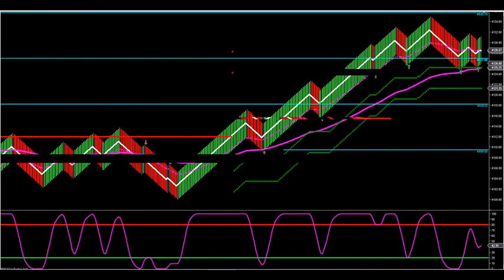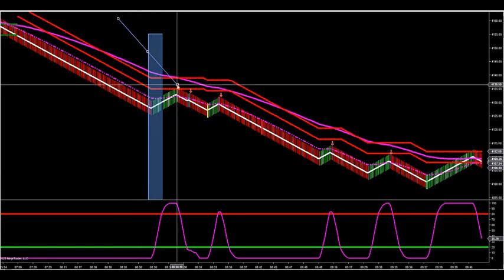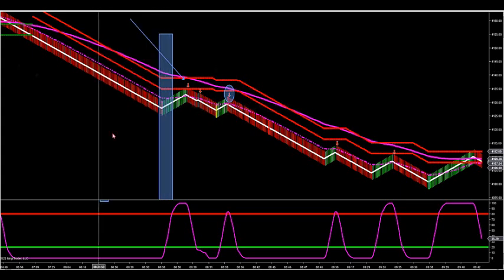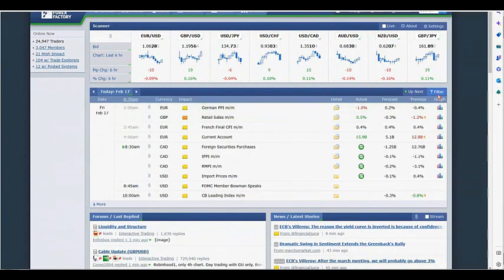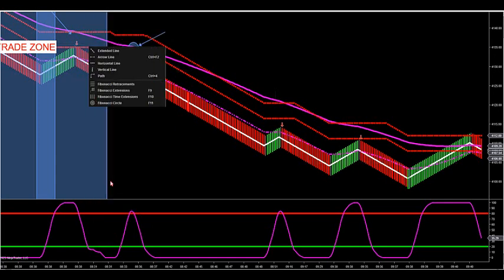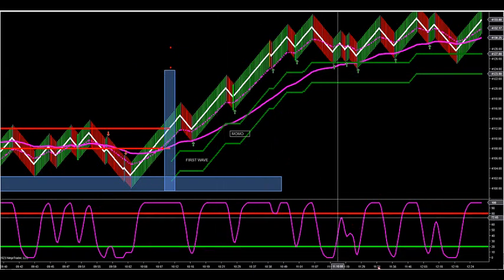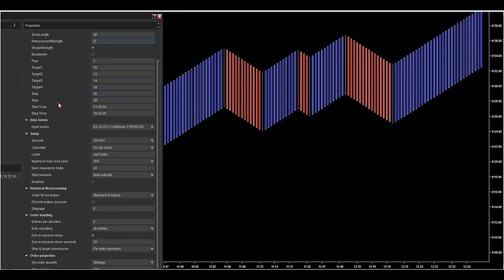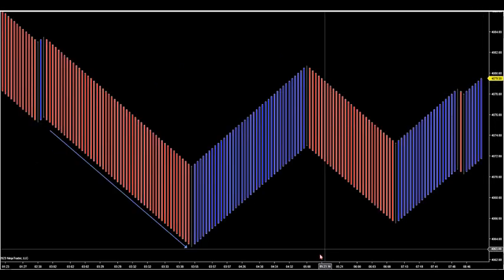2-17-23 How To Trade News Events DayTradingTheFutures.com